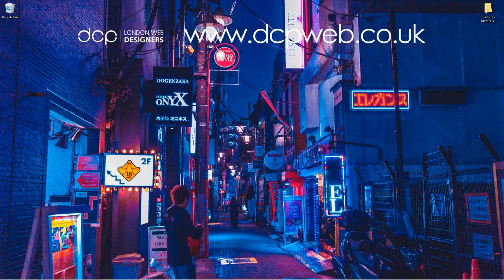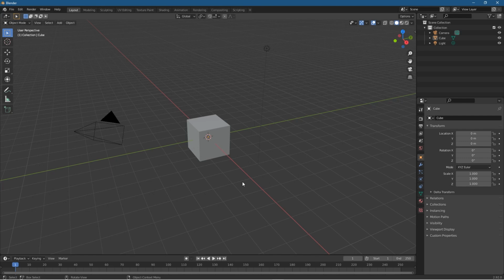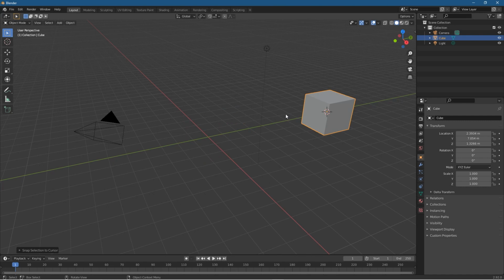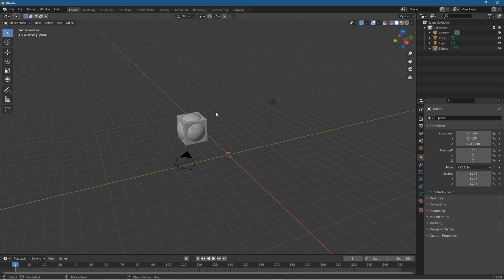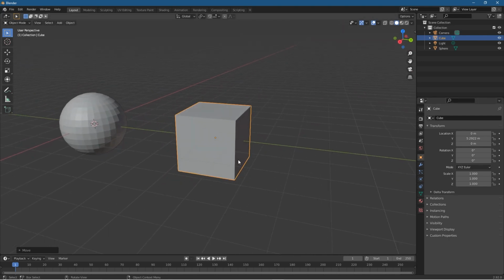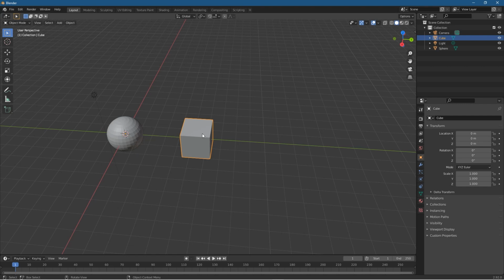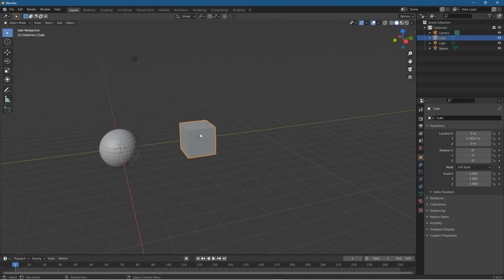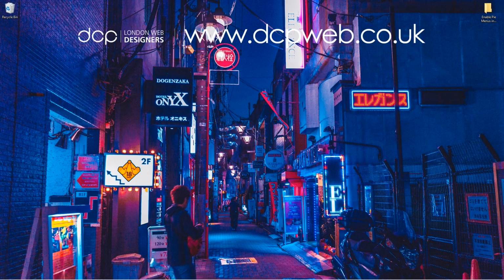Enable Pie Menus in Blender 2.9 - Blender Tutorial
In this video tutorial, I will show you how to enable pie menus Blender 3D 2.92. Blender 3D is simply awesome!

Did you know you can create awesome 3D animations for FREE! - Yes, Blender is 100% free 3D animation software.

If you are new to Blender then take a look at our FREE Blender Tutorials